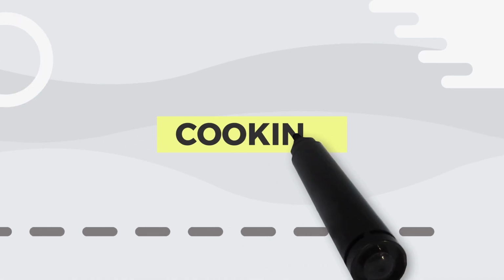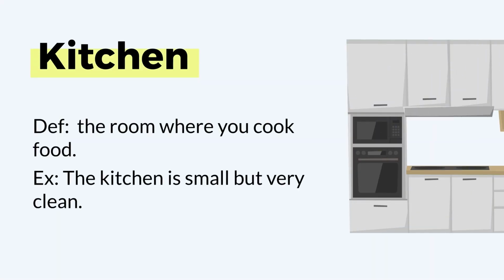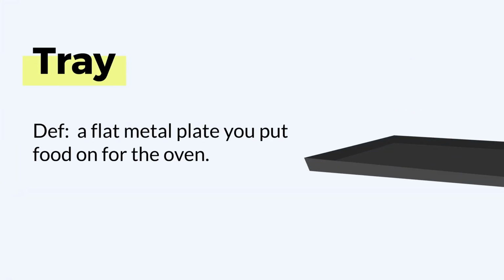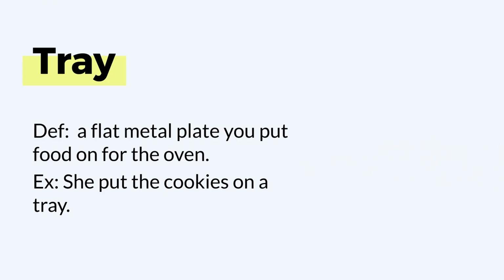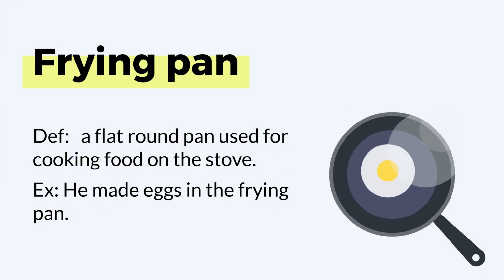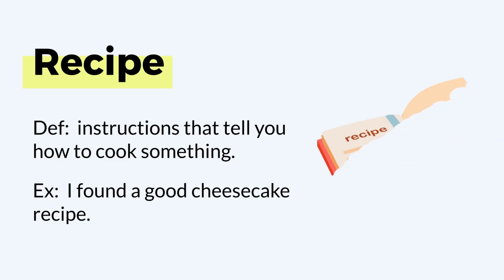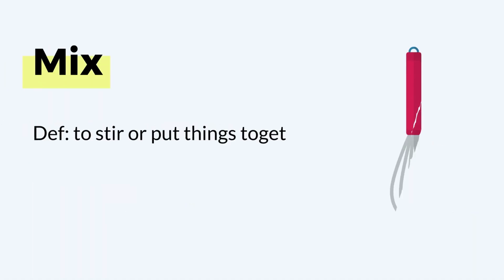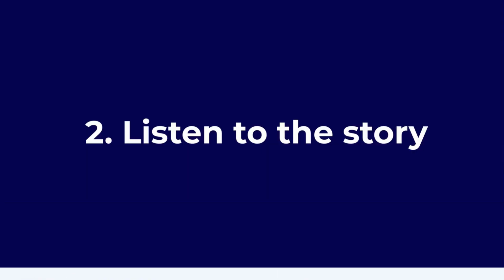English Speaking Practice 🍳 | Cooking & Food Words | A2 Listening & Speaking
Want to practice English at A2 level while learning useful words for cooking and food? 🍳🥗
👉 Watch until the end to practice speaking with me and get more confident talking about meals and kitchen activities!

In this video, you’ll improve your English listening, vocabulary, and speaking through:

✅ Cooking Vocabulary explained simply with examples
✅ A real-life story about someone preparing a meal
✅ A comprehension quiz to check your understanding
✅ A shadowing practice dialogue to boost your speaking fluency

Perfect for learners who want to speak naturally about cooking, recipes, and mealtime routines.

Timestamps:
0:00 Introduction
0:58 Learn the vocabulary
2:16 Everyday life situation story
3:45 Test your comprehension
5:21 Listen & Repeat - Shadow practice